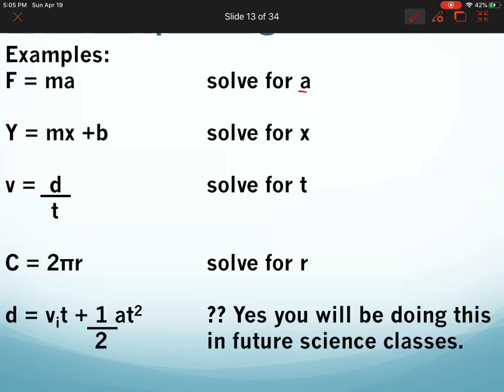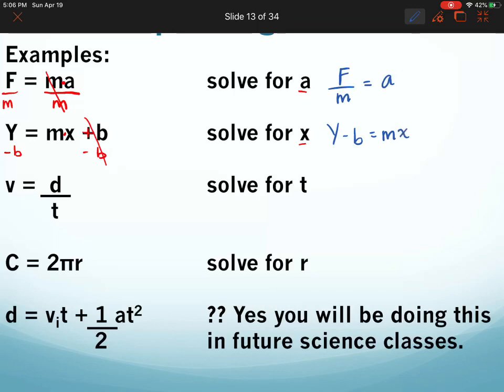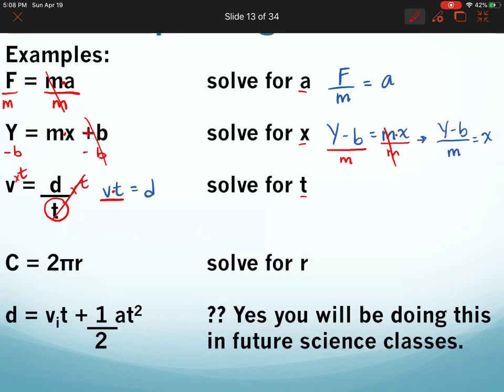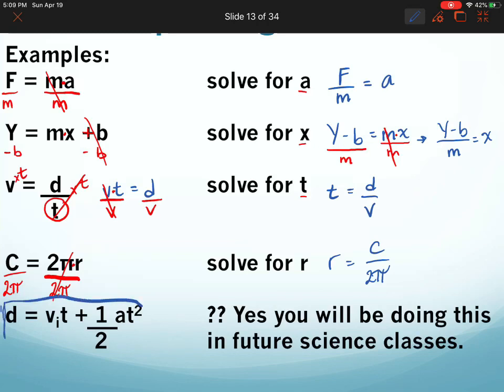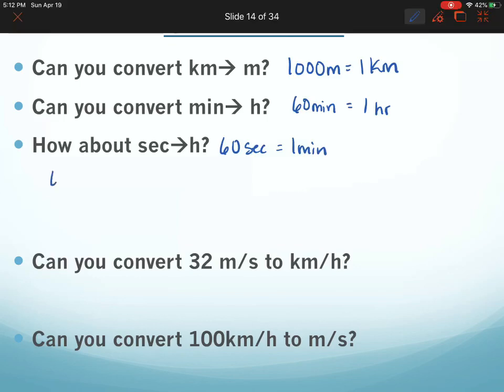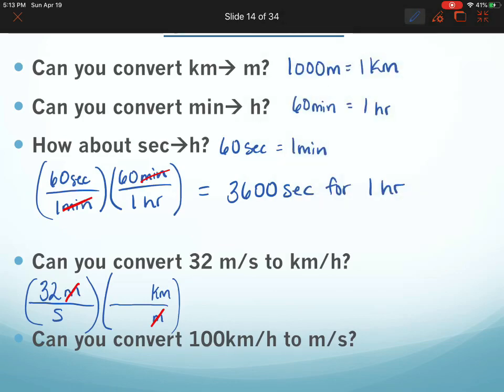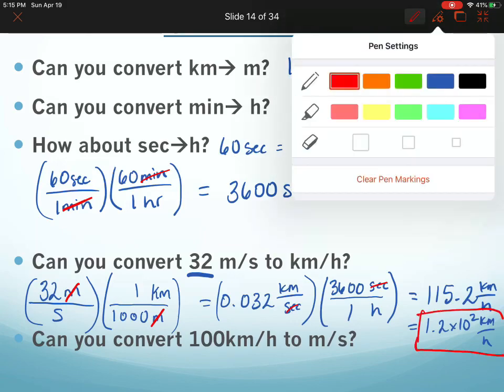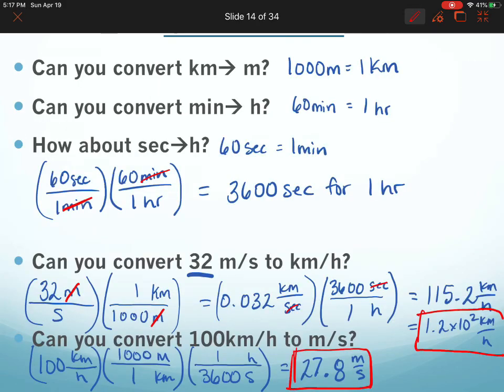Manipulating Formulas and Unit Conversions